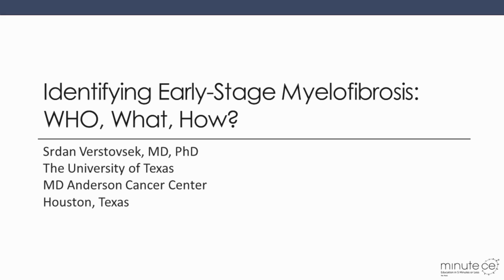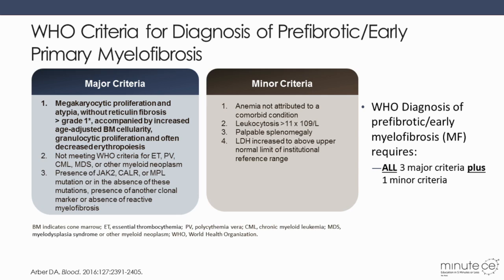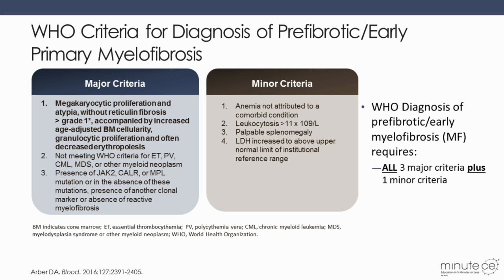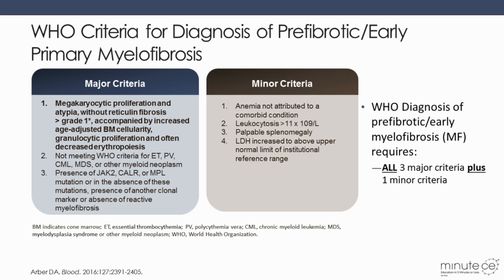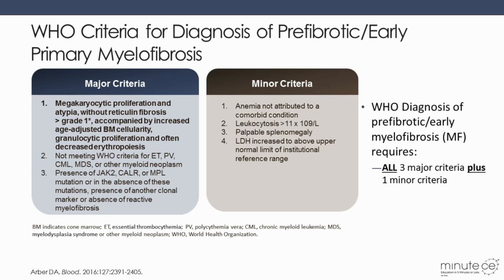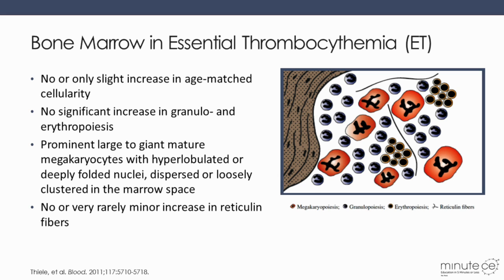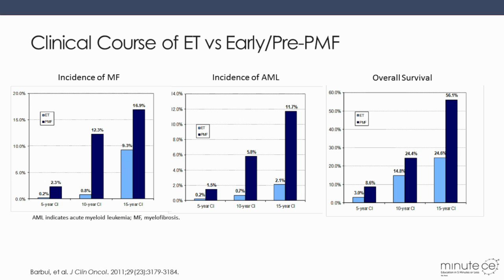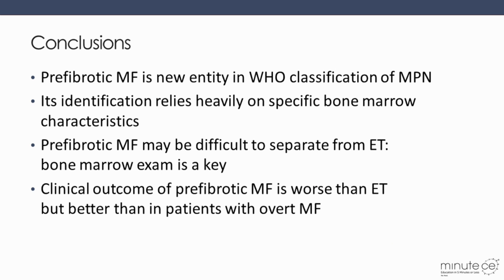Identifying Early-Stage MF: Who, What, How?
In summary prefibrotic myelofibrosis is a new entity in WHO classifications of myeloproliferative neoplasms. Its identification relies heavily on specific bone marrow characteristics and prefibrotic myelofibrosis therefore maybe sometimes difficult to separate from ET. The bone marrow exam is a key. Clinical outcome of prefibrotic myelofibrosis is worse than ET but much better than in patients with overt myelofibrosis.